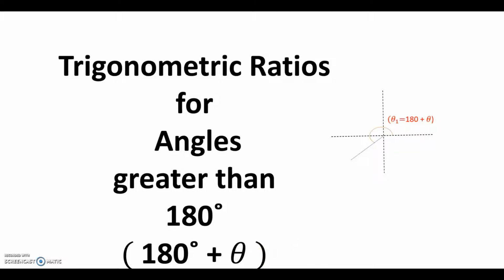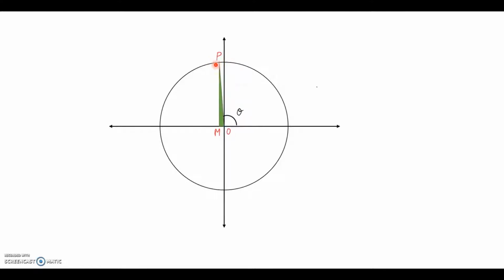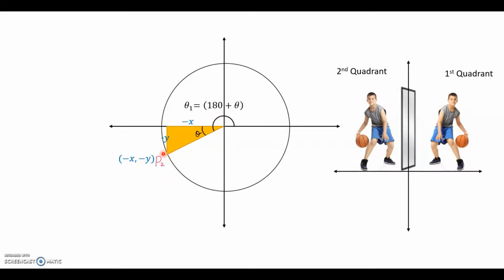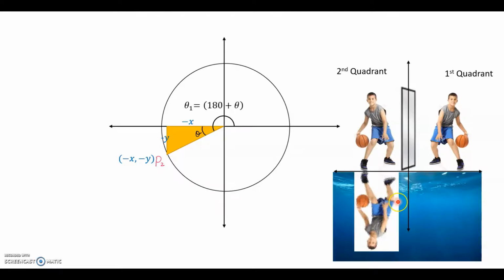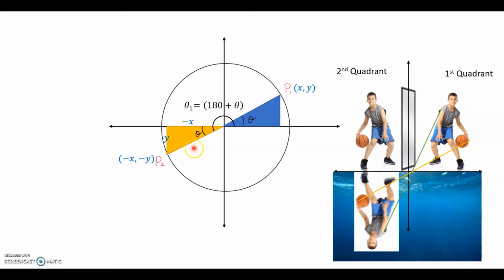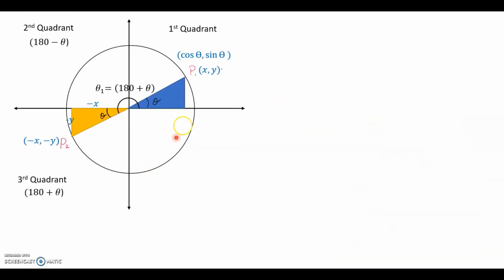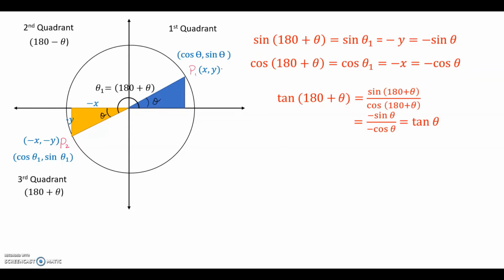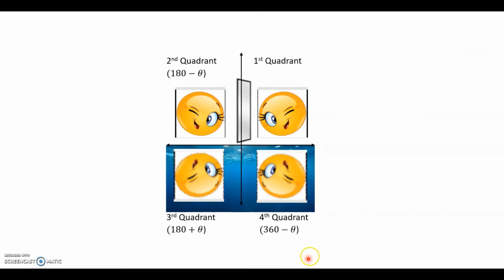trigonometric ratios for (180+𝜃 )